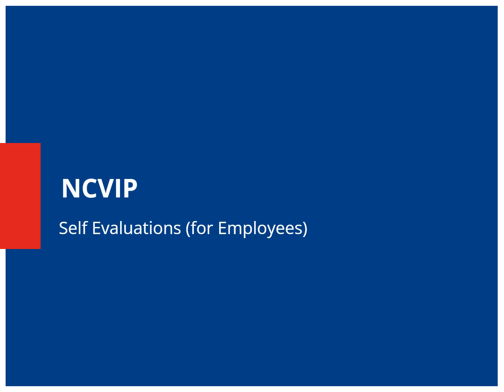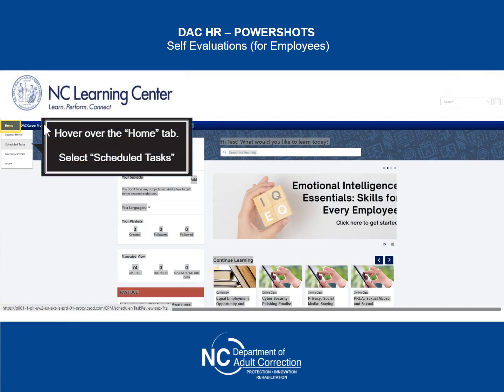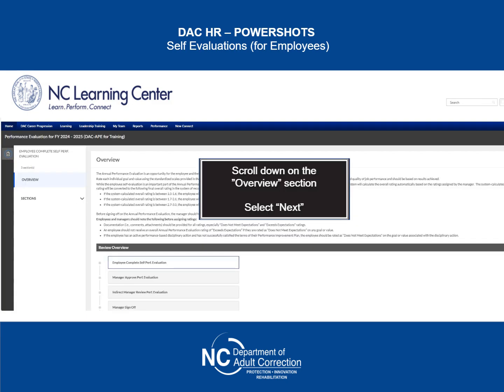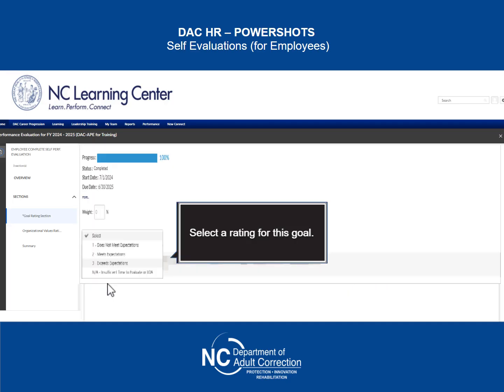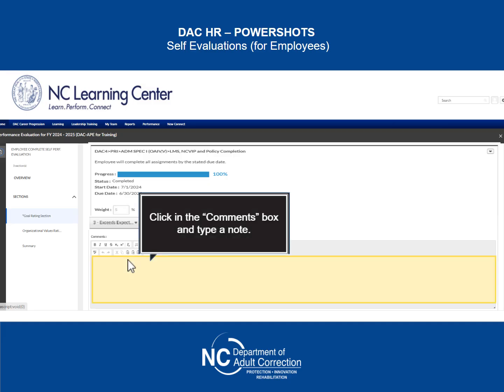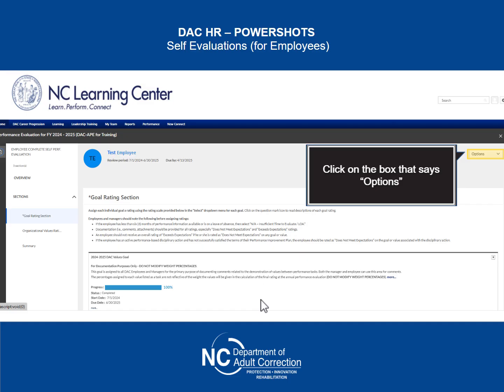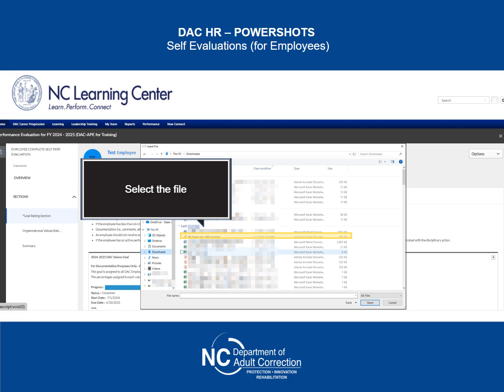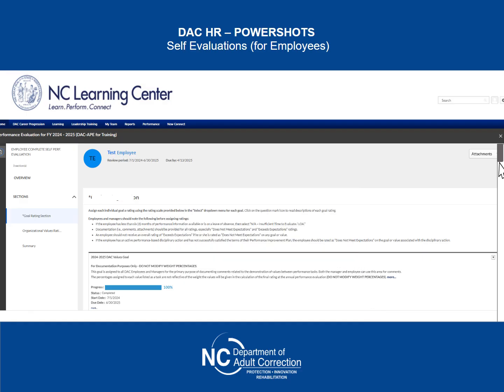DAC | NCVIP Self Evaluations for Employees